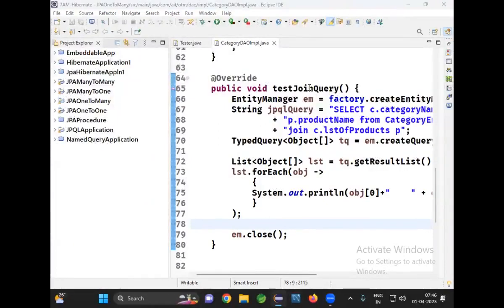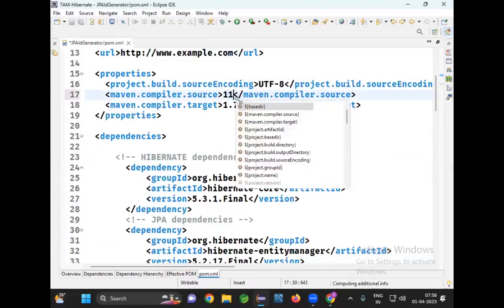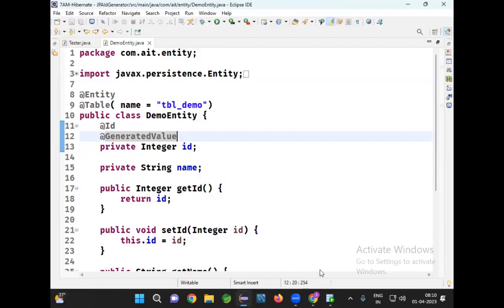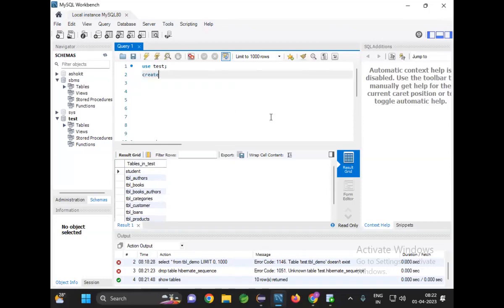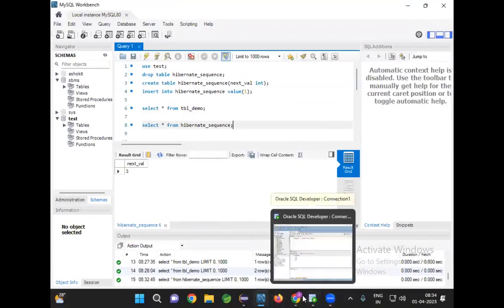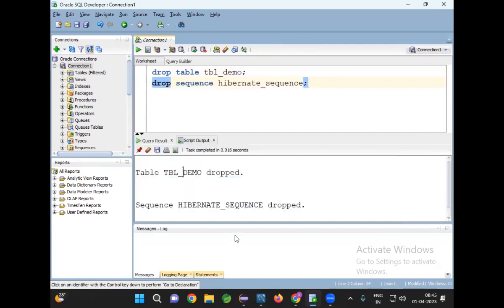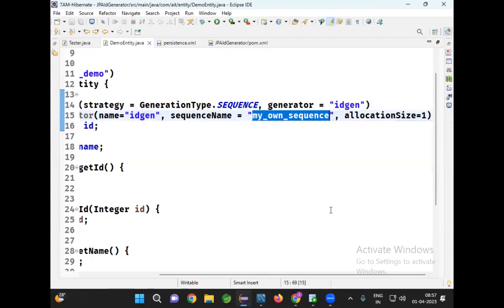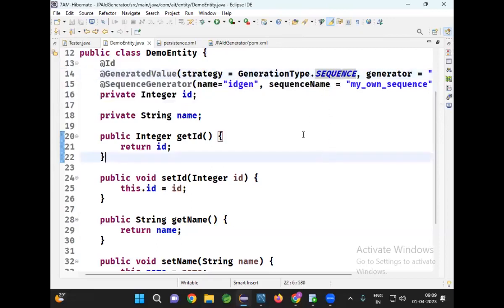Hibernate JPA @partgenerated annotaion jpa provide Primay key values generated Generation type 30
Hibernate tutorial
Java Hibernate basics
Hibernate framework explained
Hibernate ORM
Hibernate configuration
Hibernate mapping
Hibernate annotations
Hibernate CRUD operations
Hibernate querying
Hibernate associations
Hibernate cascade types
Hibernate caching
Hibernate performance tuning
Hibernate best practices
Hibernate interview questions
Hibernate tips and tricks
Learn Hibernate step by step
Hibernate for beginners
Advanced Hibernate concepts
Hibernate certification preparation

Welcome to our comprehensive Hibernate course, where you'll dive deep into the world of Java Persistence with Hibernate. Whether you're a Java developer looking to enhance your skills or a newcomer eager to learn, this course is your gateway to mastering Hibernate.

In this course, we'll start with the fundamentals, covering the basics of Hibernate, its architecture, and how it integrates with Java applications. From there, we'll guide you through hands-on tutorials, teaching you how to configure Hibernate, map database tables to Java objects, perform CRUD operations, and optimize performance.

You'll learn advanced concepts like Hibernate associations, caching strategies, and transaction management, equipping you with the skills to build robust and efficient database-driven applications. Along the way, we'll provide practical examples and real-world scenarios to reinforce your understanding.

Whether you're building a web application, enterprise software, or anything in between, Hibernate is a powerful tool that can streamline your development process and improve the scalability and maintainability of your projects.

By the end of this course, you'll have the knowledge and confidence to leverage Hibernate effectively in your Java applications, unlocking new possibilities and advancing your career as a Java developer.